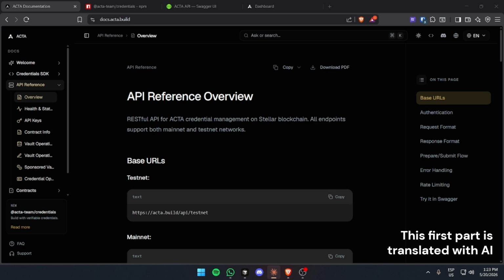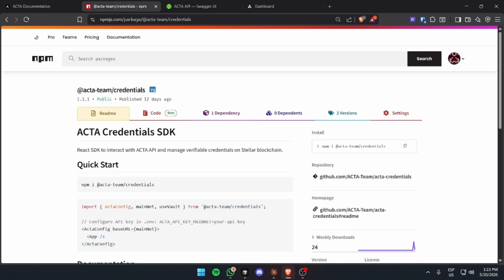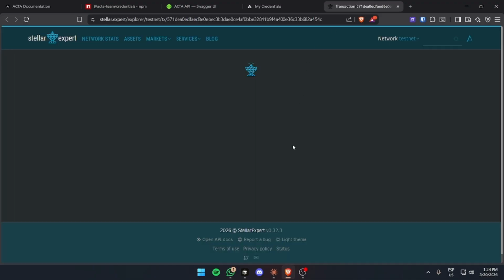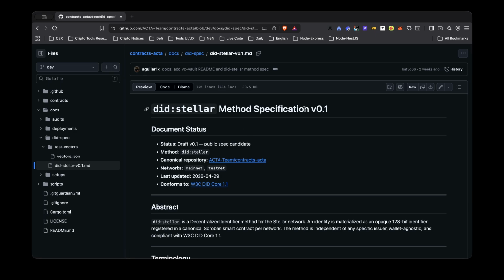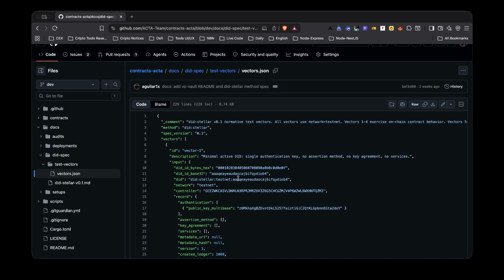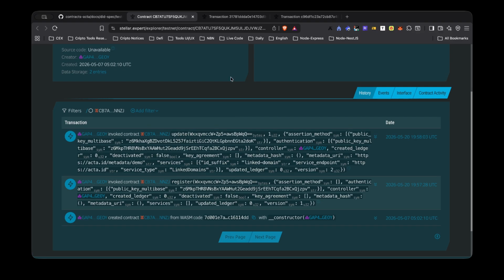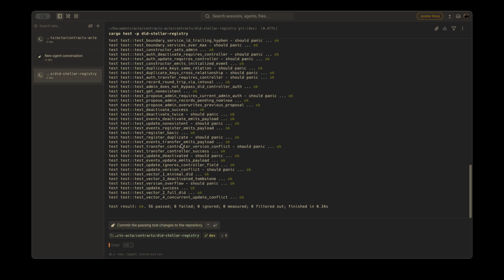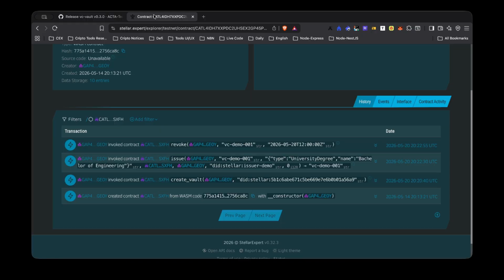ACTA – Tranche 1 Delivery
Walkthrough of all Tranche 1 deliverables: did:stellar method specification, on-chain registry and hardened vault contracts deployed to testnet, API v1.1.0 hardening release, SDK v1.1.1, and a live end-to-end credential issuance and verification demo on Stellar testnet.